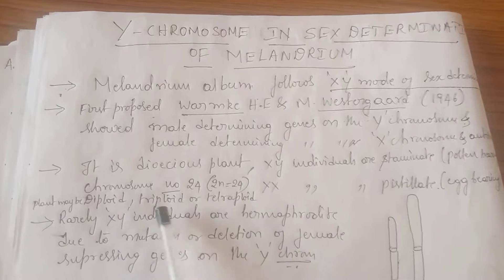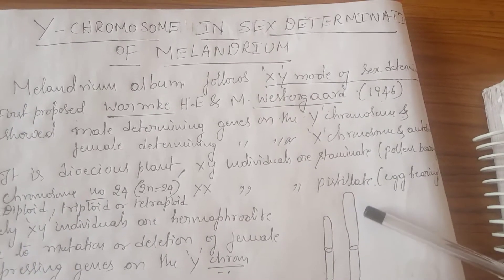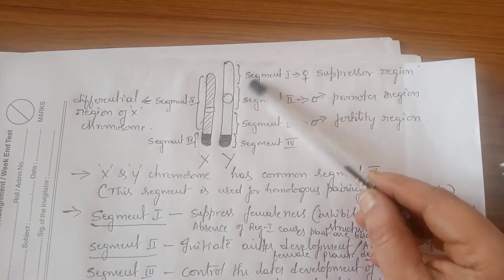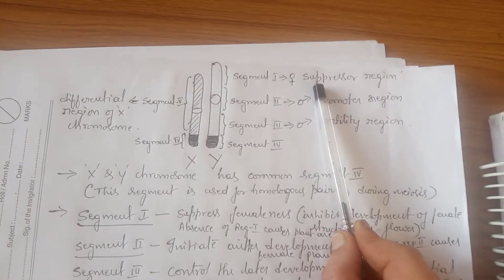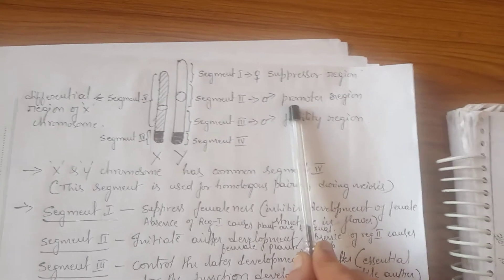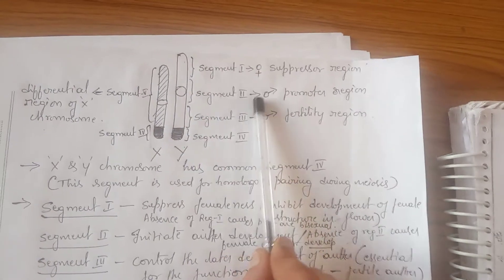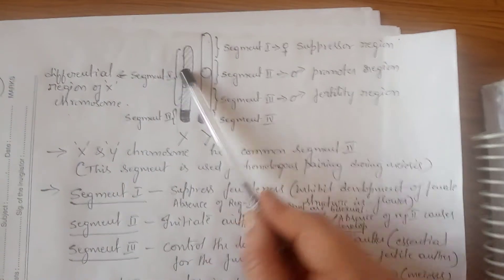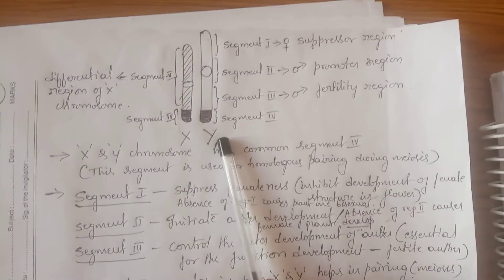Sex Determination in Melandrium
2 sem, B. Sc(BCU)